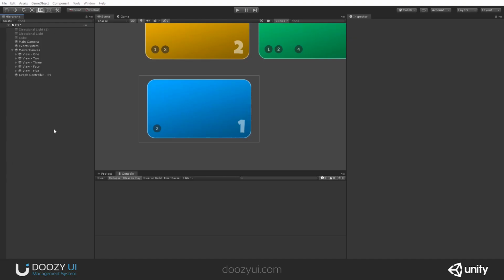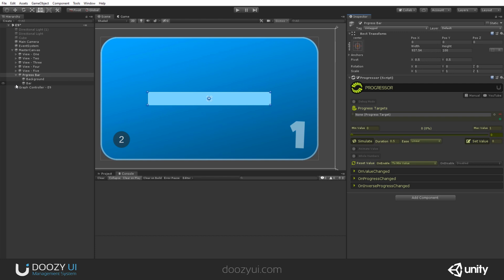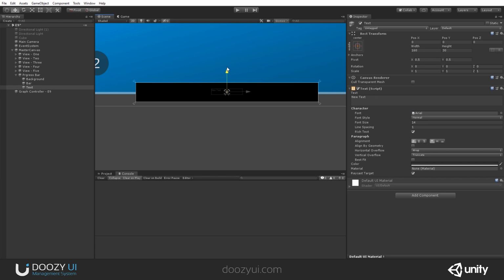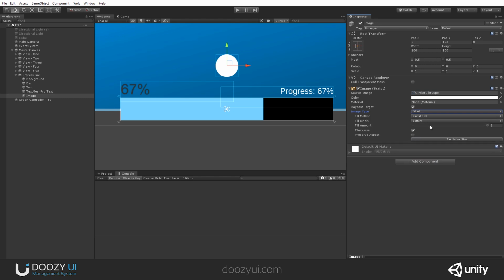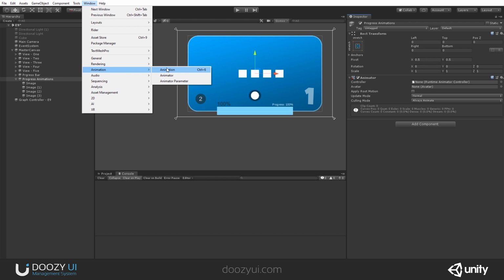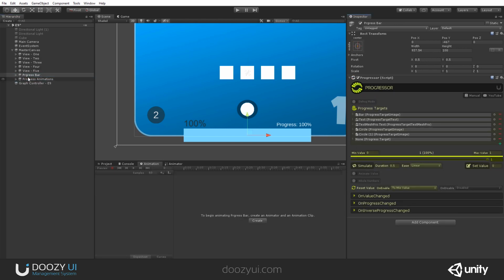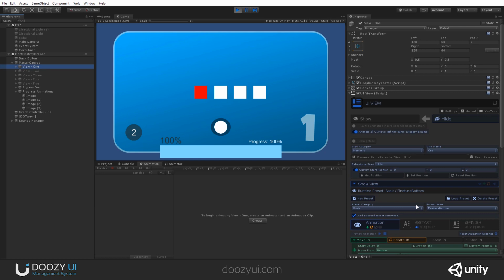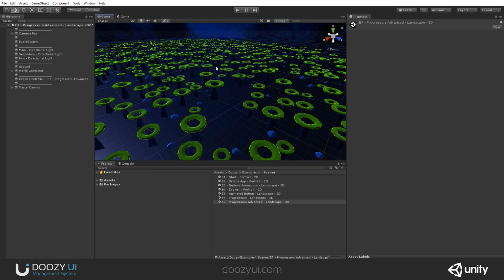Progressor - Component - DoozyUI - UI Management System for Unity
The Progressor animates a value between a minimum and a maximum interval. It also calculates the progress value (from 0 to 1) and the inverse progress (from 1 to 0).

This component is meant to help visualize a progression of an operation (e.g. a scene load progress).

It can be used to update visual elements of an energy bar, a health bar or any type of progress indicator.

It can be linked to anything that takes a value (from min to max) or a progress value (from 0 to 1 or from 0% to 100%).